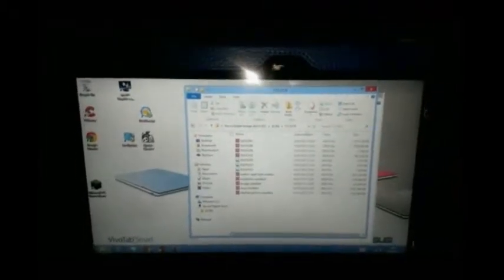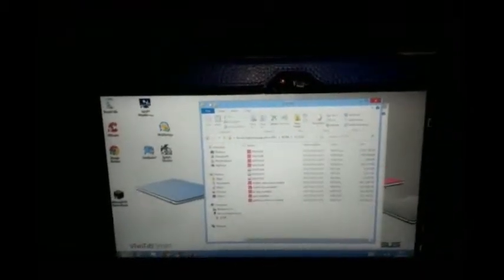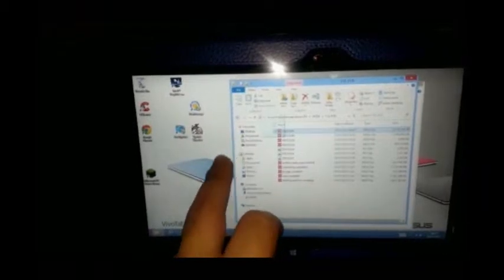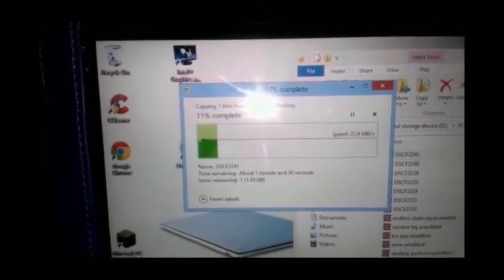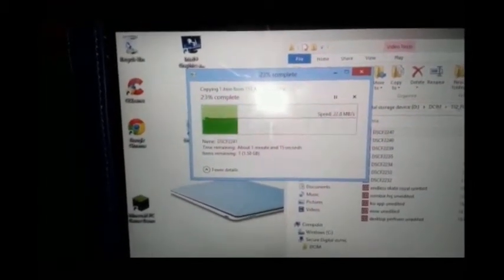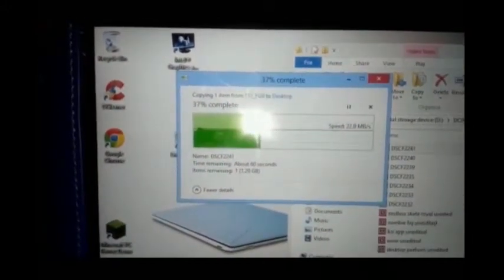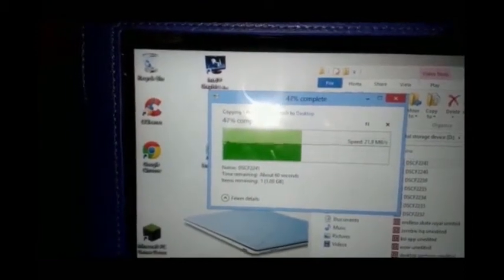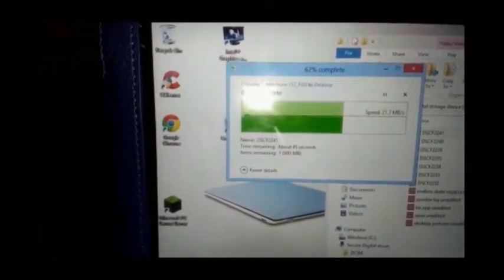micro sd transfer speed Asus VivoTab Smart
SanDisk ultra micro sd card transfer speed.
Pretty good.